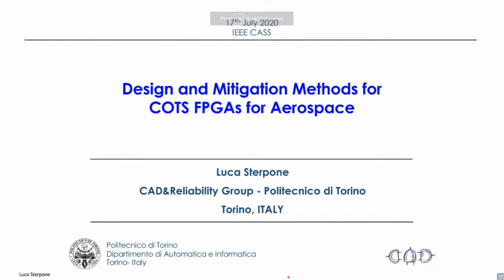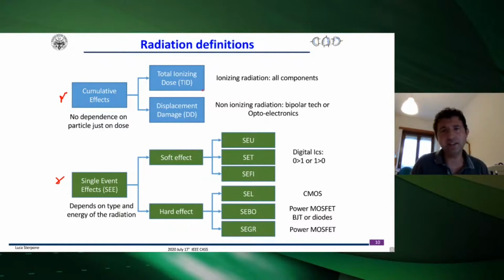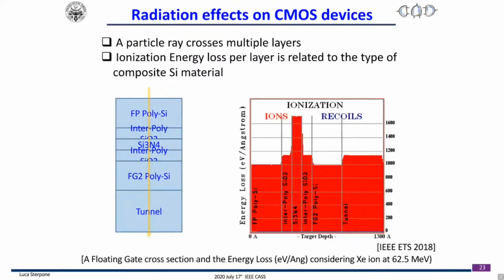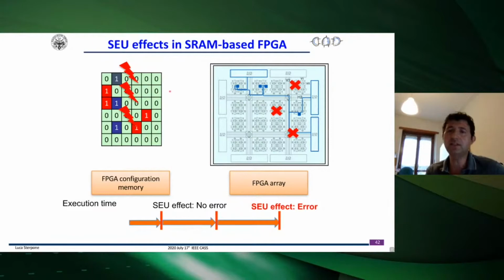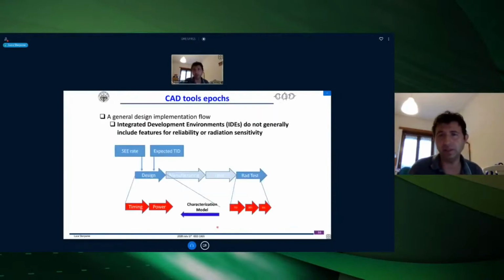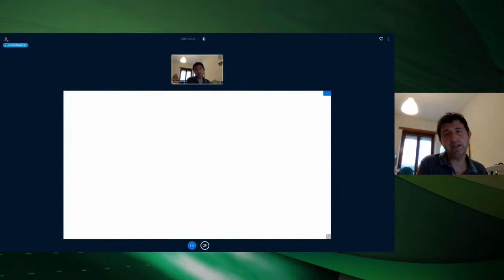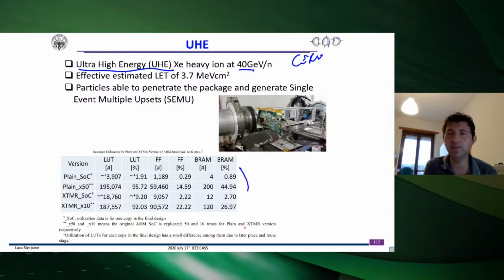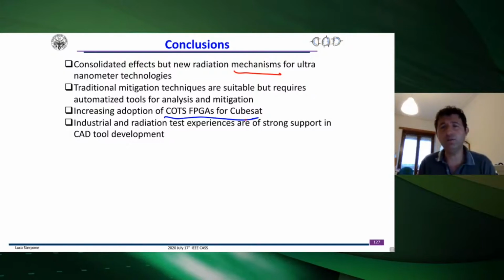CASS Talks 2020 - Luca Sterpone, Polito, Italy - July 17, 2020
CASS Talks 2020 - July 17, 2020
Design and Mitigation Methods for COTS FPGAs for Aerospace
Luca Sterpone
Politecnico di Torino, Italy

Abstract:

FPGAs components are used in increasing quantities in both platform avionics and payload instruments. Several electrical, electronic and electromechanical rules must be guarantee by FPGA components in Space especially to define the level of evaluation, screening and inspection necessary under radiation condition. The talk will cover aspects such as Performance, Area, Configurability/Programmability, Reliability, Radiation hardness (TID, SEUs, SETs, SEFIs, SEL and SEGR) and quality, packaging and mounting. The content of the presentation includes also data showing the different FPGA “eras” based on their architecture used in space ranging from the FPGA fabric to SoC FPGA.

Short CV:

Luca Sterpone received the MS and PhD degrees in computer engineering from Politecnico di Torino, Italy, in 2003 and 2007, respectively. He is currently an associate professor and deputy director with the Department of Computer Engineering, Politecnico di Torino. His current research interests include reconfigurable computing, computer-aided design algorithms, fault tolerance architectures and radiation effects on components and systems. He is author of more than 180 papers and he received several awards for his research activities. He is a member of the IEEE.